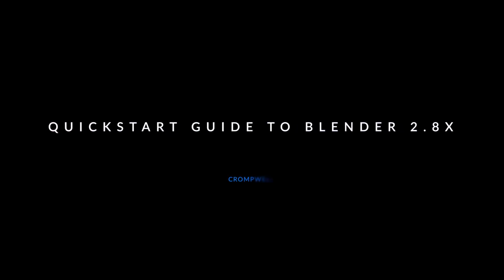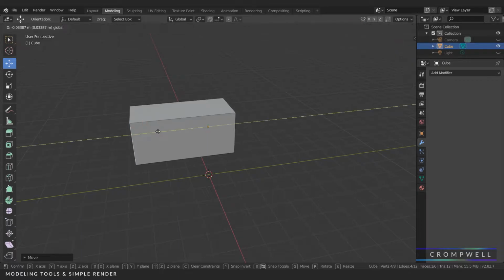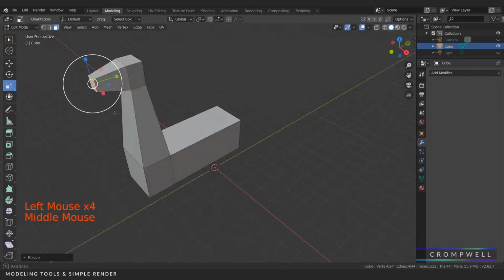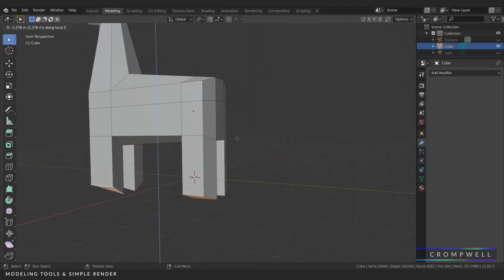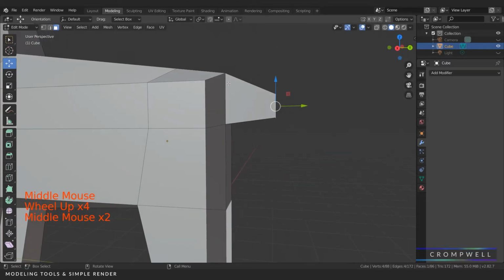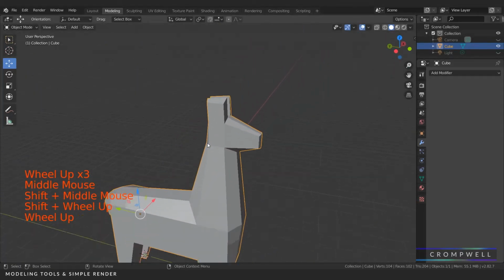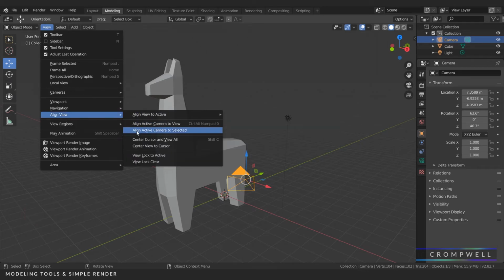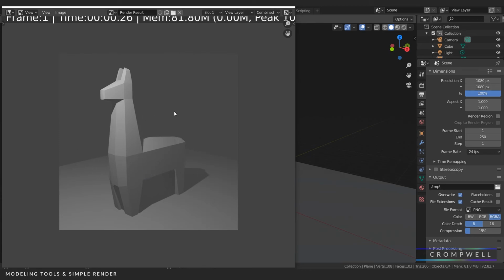Modeling Tools & Basic Render - Quick Start Blender 2.8x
Today we explore more modeling tools and basic render settings.